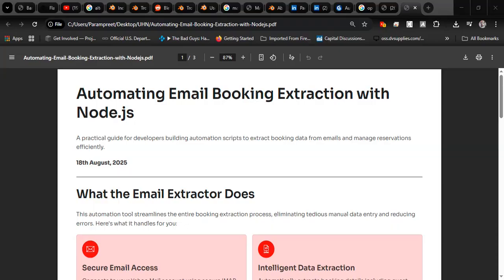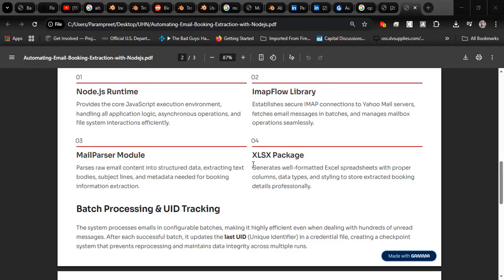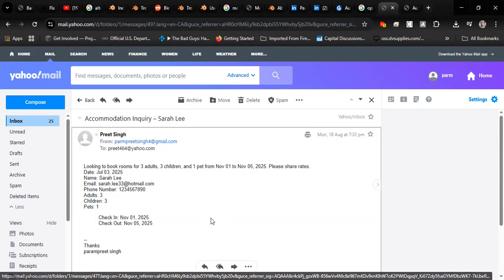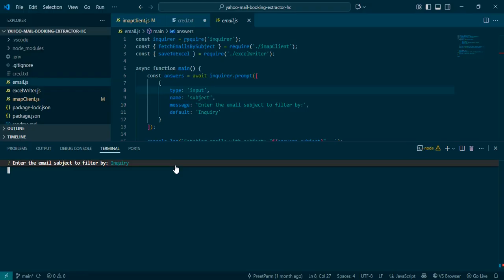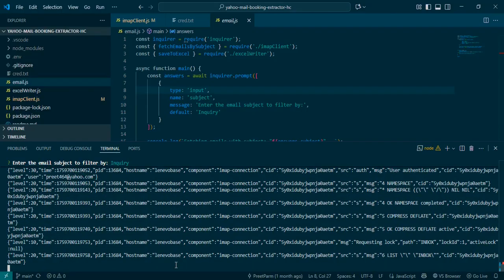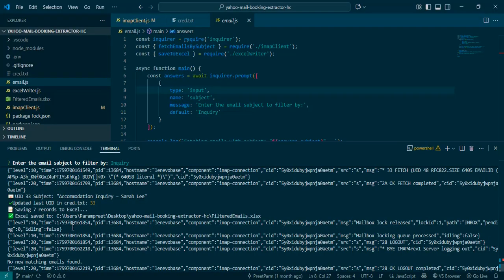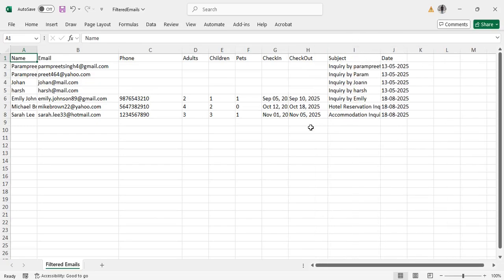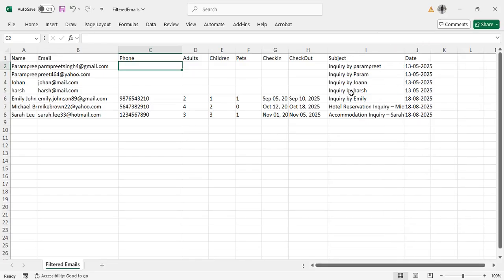Email Extractor – Automate Your Booking Data Workflow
Tired of copying and pasting booking details from your inbox into Excel? This tool does it all for you – fast, secure, and error-free.

Secure Email Access 🔐 – Connects to your Yahoo Mail via IMAP with full security.

Intelligent Data Extraction 🤖 – Captures guest name, email, phone, check-in/out dates, adults, children, pets & more.

Excel Export 📑 – Saves everything neatly in a formatted Excel file with headers for easy use.

Smart Tracking 📌 – Uses UID markers to ensure no duplicate processing and never miss a booking.

No more manual copy-paste. Your booking data flows automatically from inbox → spreadsheet. 🚀

Node.js Runtime – Handles all logic and operations.

ImapFlow – Securely fetches emails from Yahoo Mail.

MailParser – Converts raw emails into structured booking details.

XLSX – Generates professional Excel sheets with clean formatting.

Batch Processing + UID Tracking – Efficiently processes hundreds of emails while keeping track of the last processed one.

💡 Perfect for vacation rental owners, property managers, or anyone handling bookings who wants to save time and avoid mistakes.